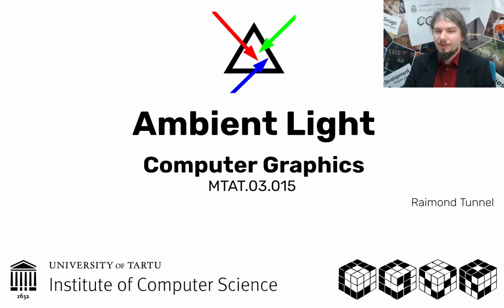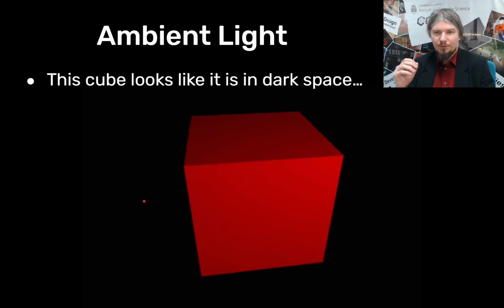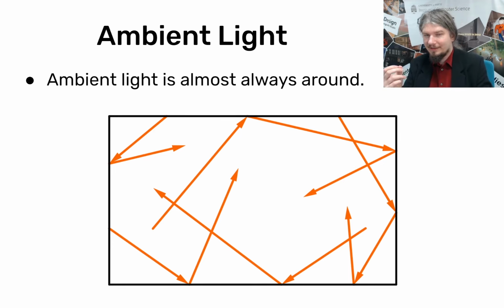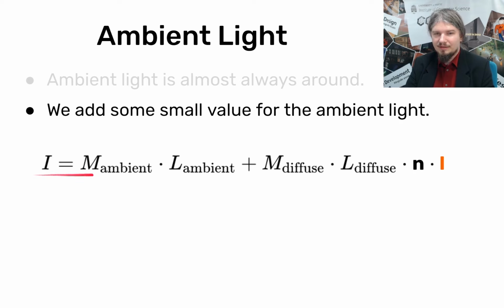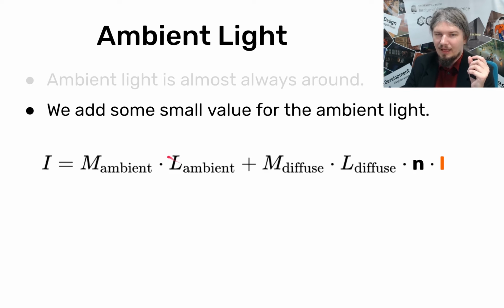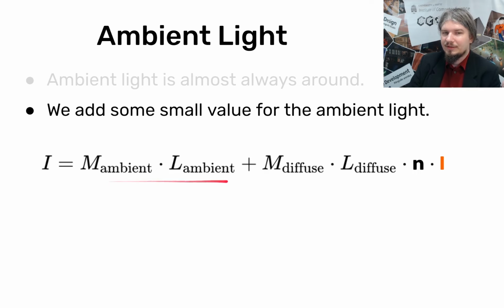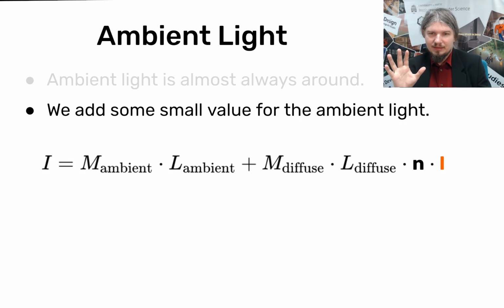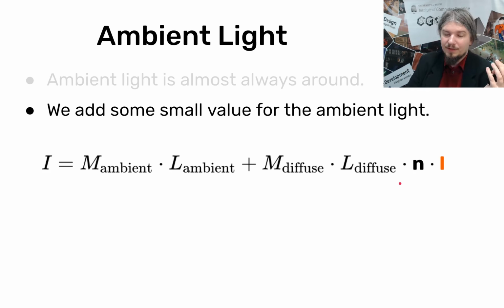5.3 Ambient Light